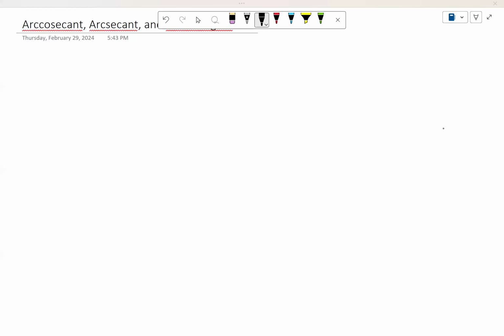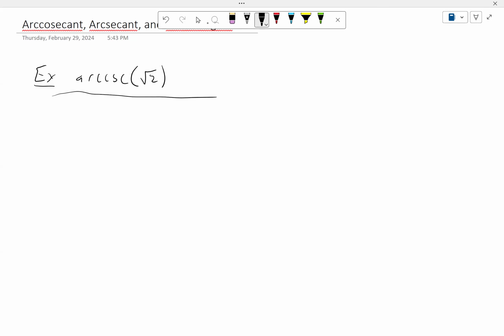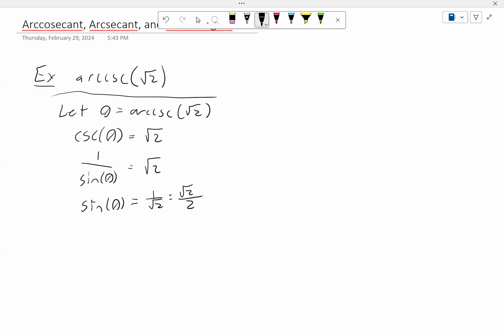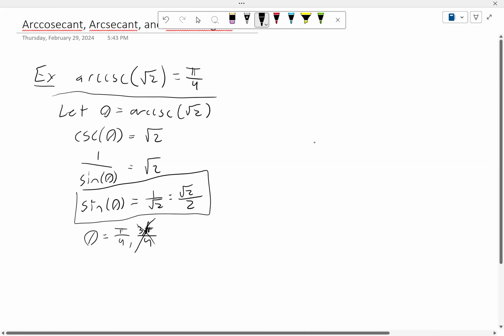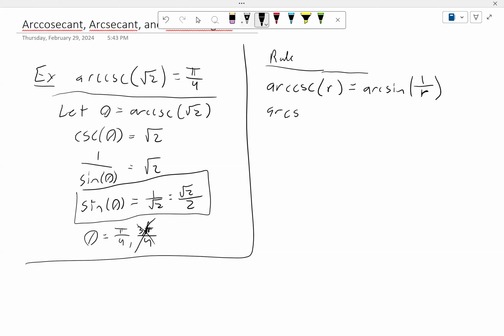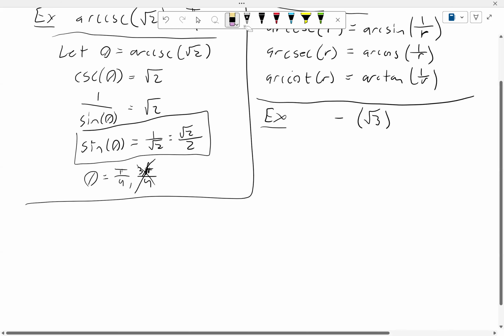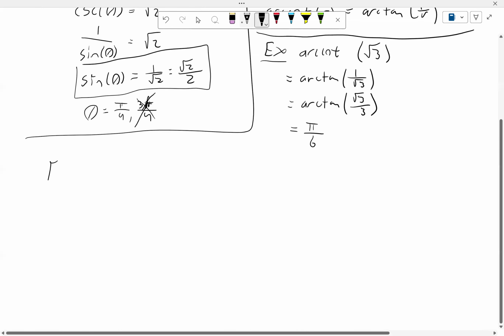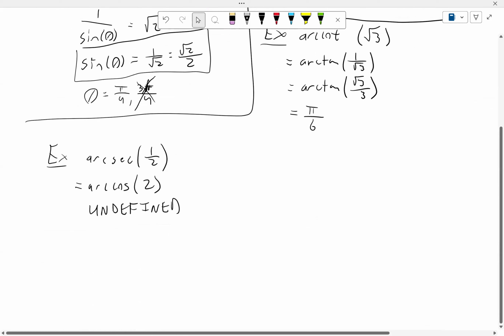Arccosecant, Arcsecant, and Arccotangent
Explore the relationship between arccosecant and arcsine, arcsecant and arccosine, and arccotangent and arctangent.